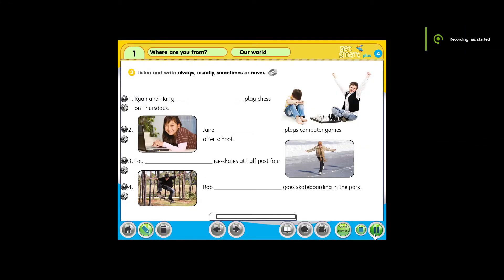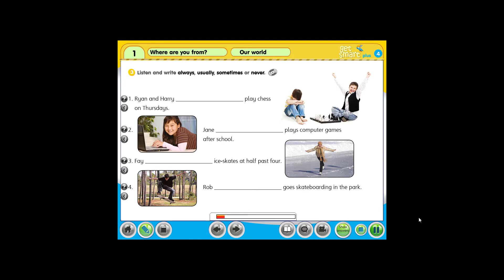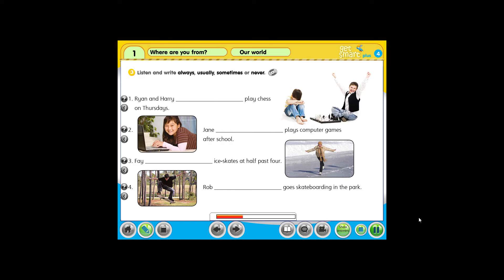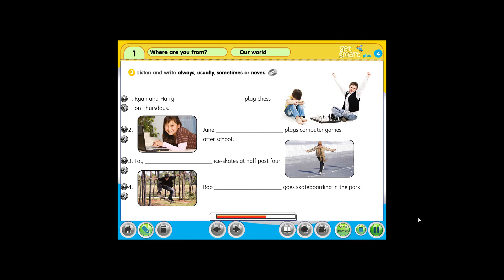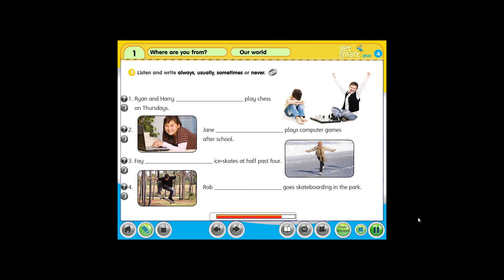Year 4 Get Smart Plus page 9 Activity 3